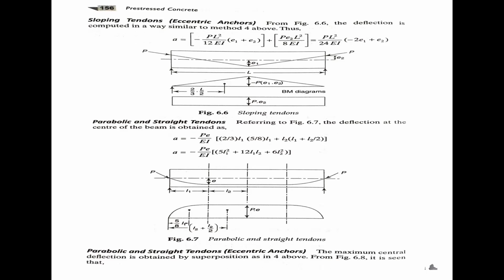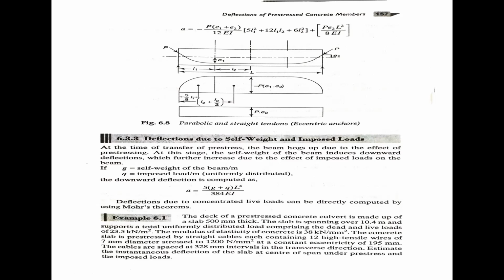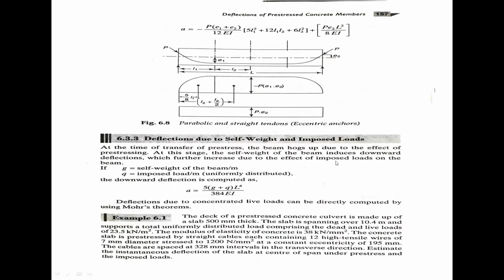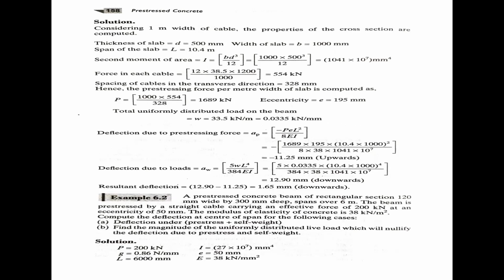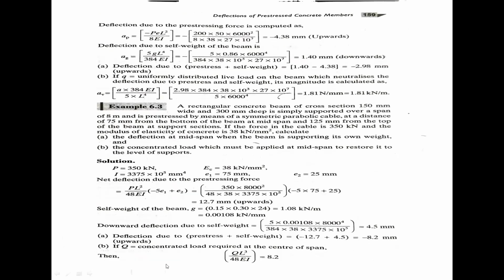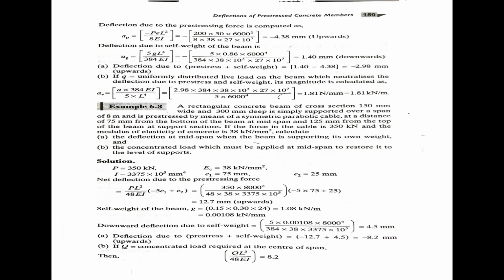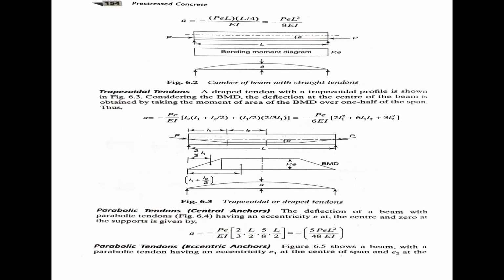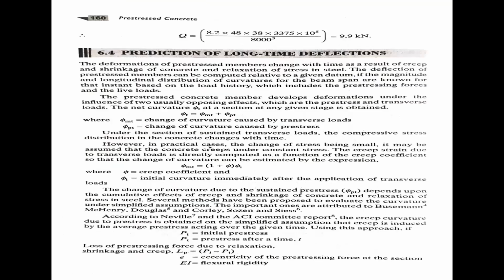JNTUK R16 CIVIL-42- PSC LECT 21